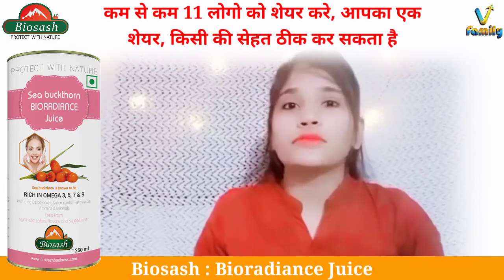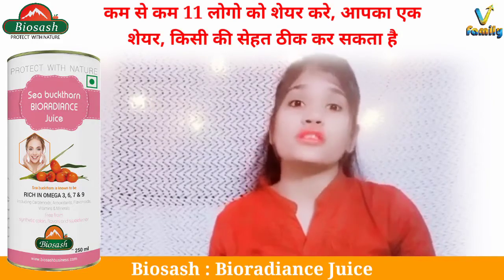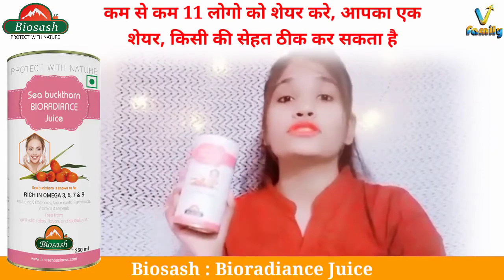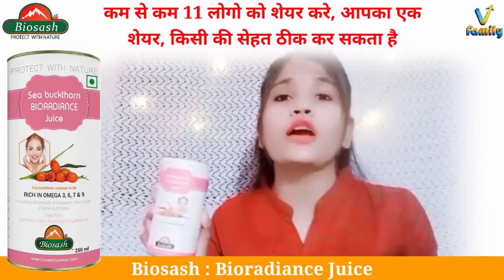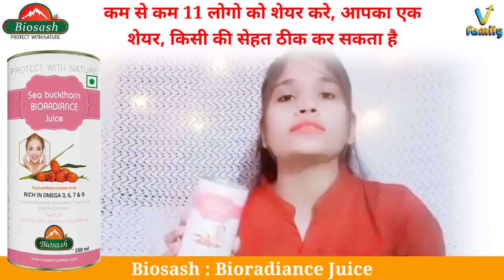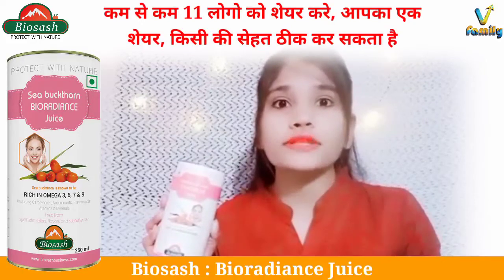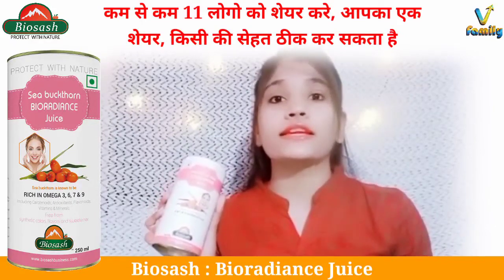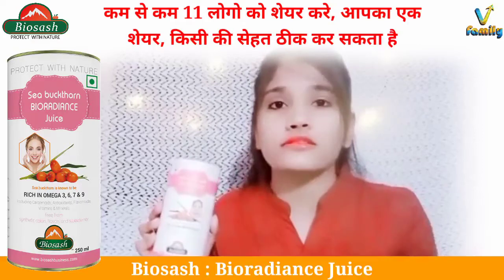Bioradiance Review || Founder of Biosash V FAMILY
Sea Buckthorn

यह स्पेशल पौधा हिमाचल प्रदेश और उत्तरांचल में पाया जाने वाला औषधि का भंडार है। इस रसीले फल का इतिहास बहुत ही पुराना है। इसका सेवन करने से कई गंभीर बीमारियां जैसे कैंसर, डायबिटीज से निजात मिल जाता है। जानिए इसके और फायदे...